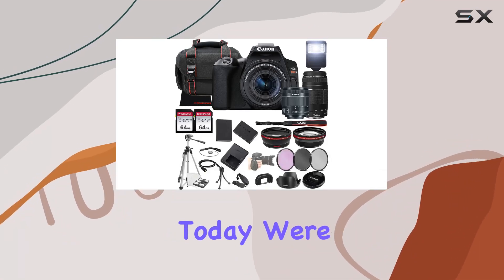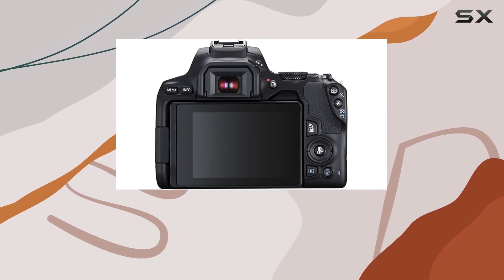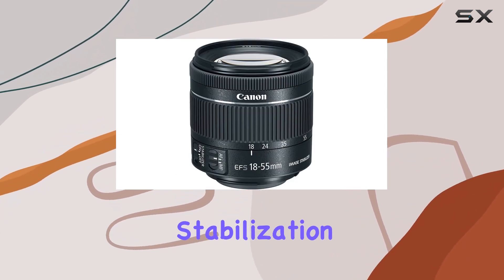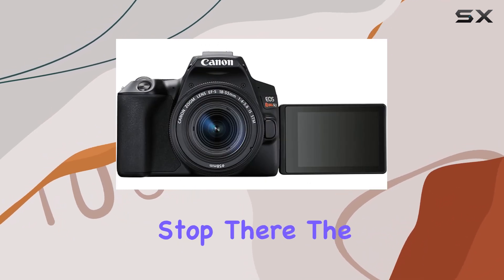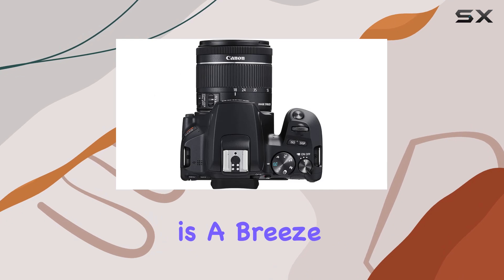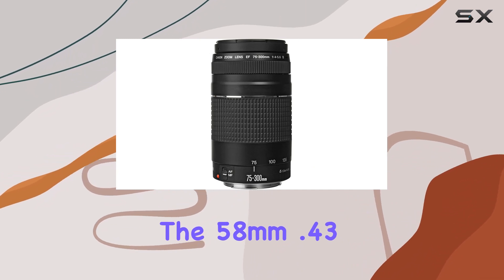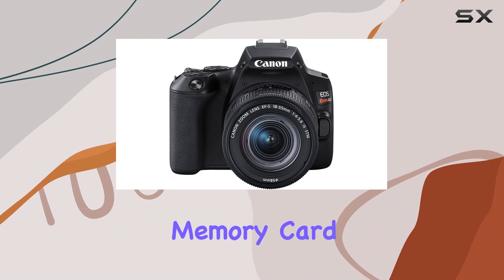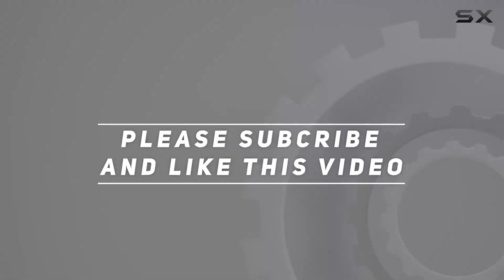Versatile Canon EOS Rebel SL3 DSLR Camera Bundle Review!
0:00 Intro
0:06 Review

Things that we mentioned in this video:
Canon EOS Rebel SL3 : B0BXYFK3TZ